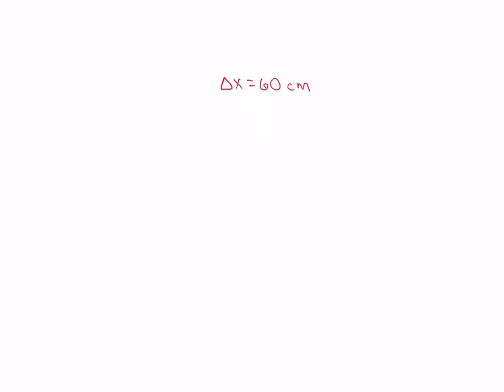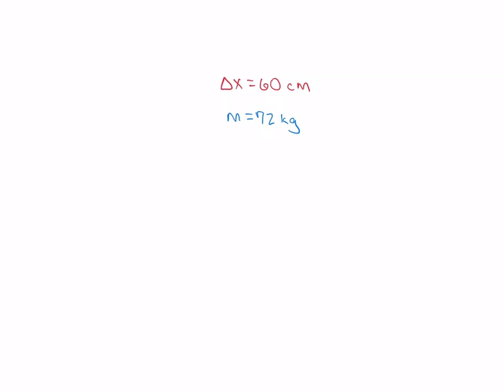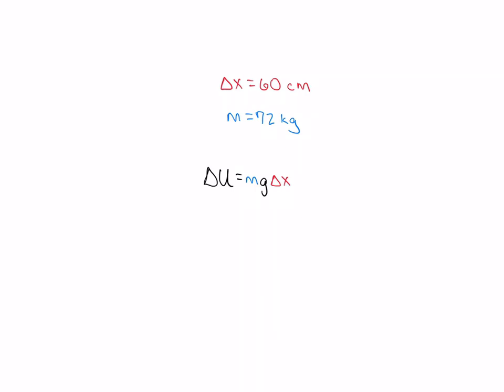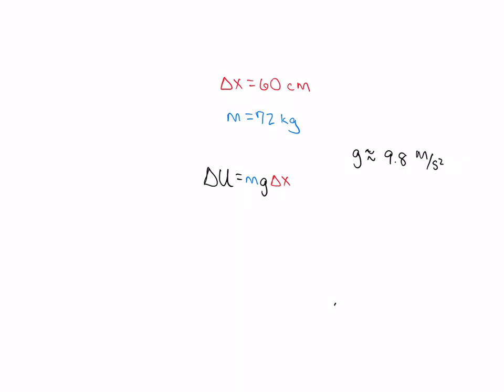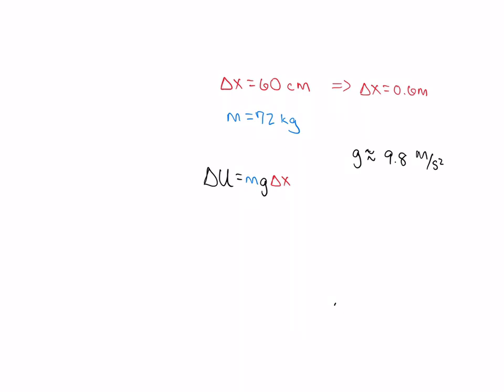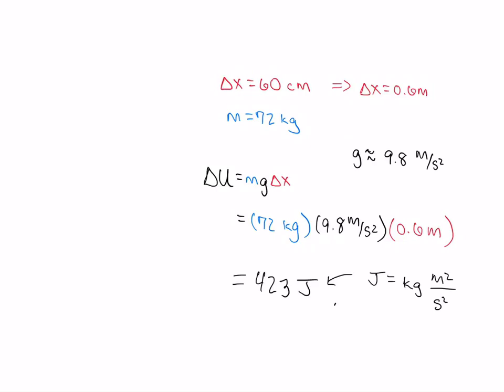Change in Gravitational Potential Energy